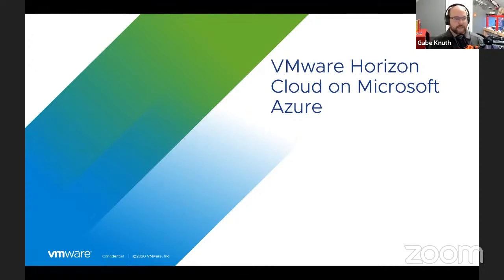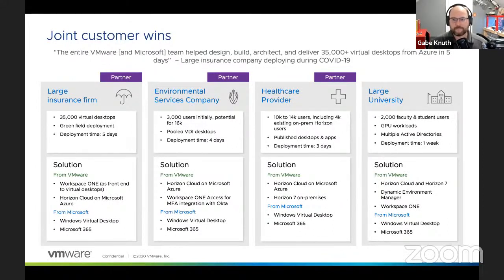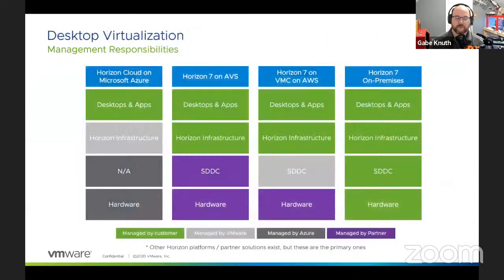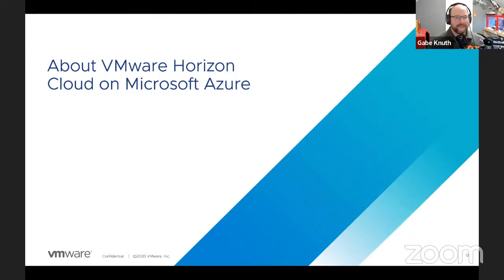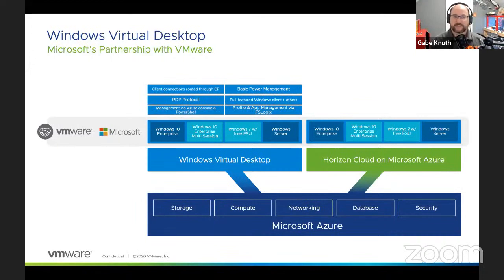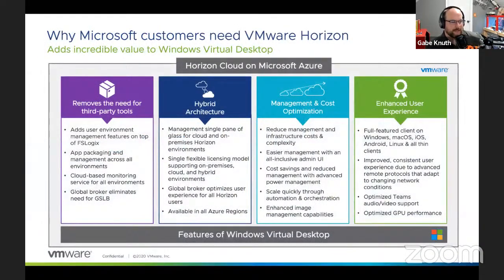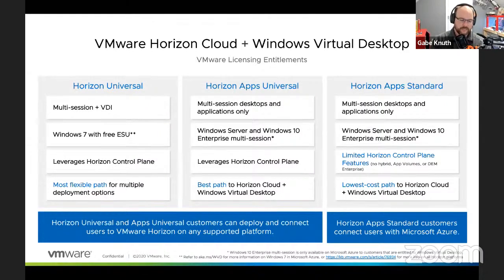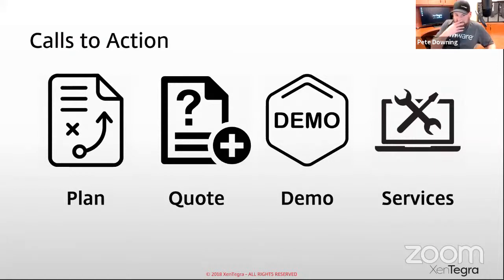VMware Horizon Cloud – Strategies to Adopt and Why with Gabe Knuth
VMware Horizon Cloud delivers feature-rich virtual desktops and apps using a purpose-built cloud platform that is scalable across multiple deployment options. You can bring your own cloud infrastructure or buy cloud-hosted infrastructure from VMware.

This webinar will focus on:
1. What is VMware Horizon Cloud, and how it enables a multi-cloud architecture
2. Why VMware Horizon Cloud should be considered in 2021
3. How VMware Horizon Cloud works with on-premises licensing